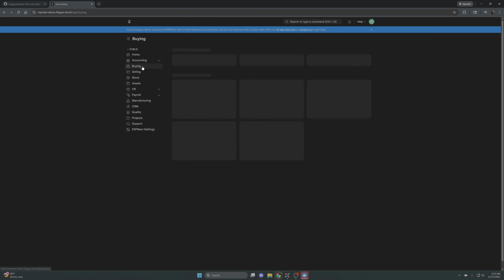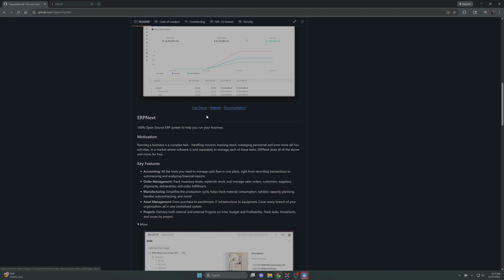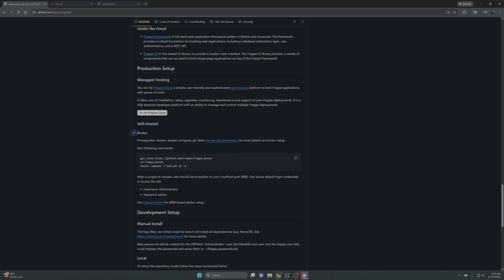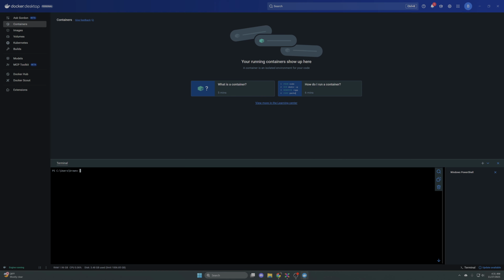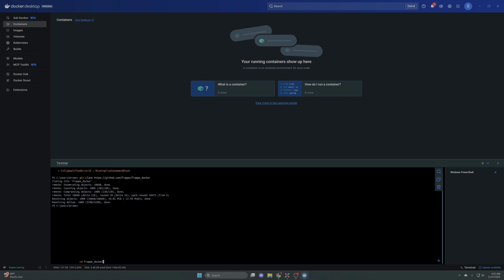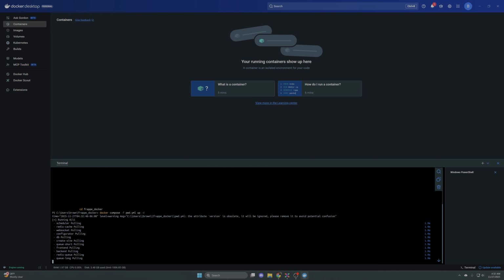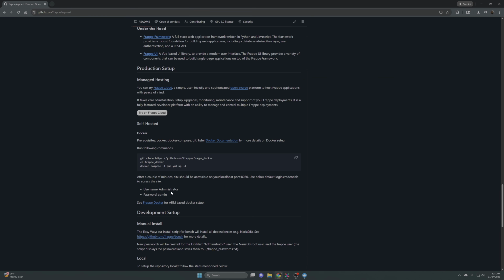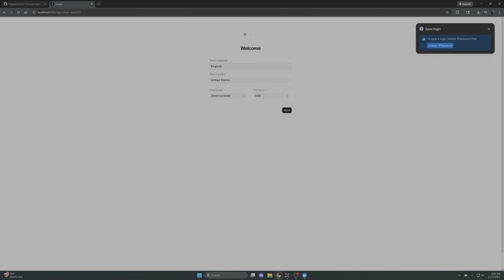Stop Overpaying for Business Software: Deploy ERPNext on Your Server in Under 2 Minutes!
Learn how to install ERPNext on Windows using Docker in this fast, beginner-friendly walkthrough. This video covers installing Docker Desktop, configuring your containers, setting up ERPNext with Docker Compose, managing volumes, and avoiding common Windows-specific errors. Perfect for home labs, small businesses, and IT professionals who want a clean, stable, and easily maintainable ERPNext environment on Windows—without complex Linux setups or manual dependencies.

cd frappe_docker
docker compose -f pwd.yml up -d